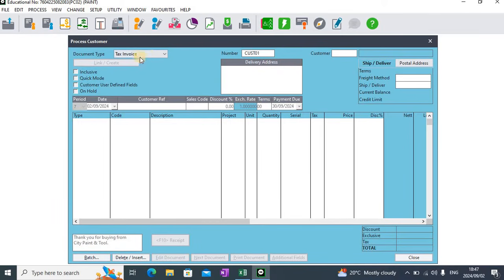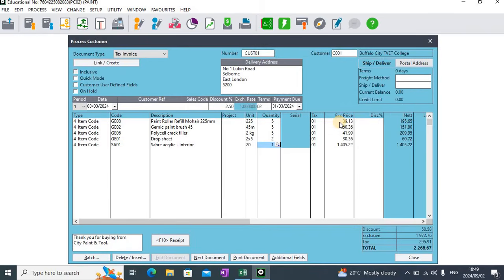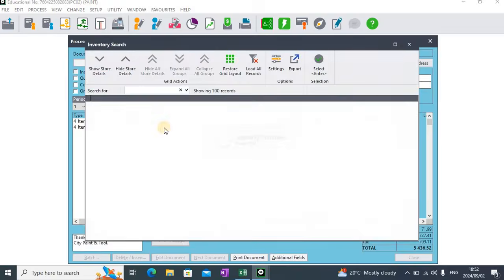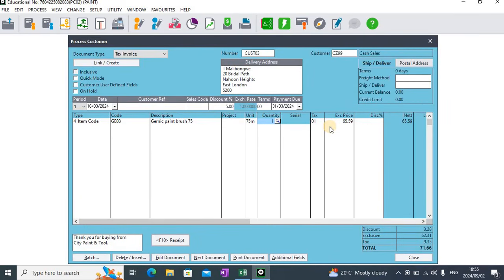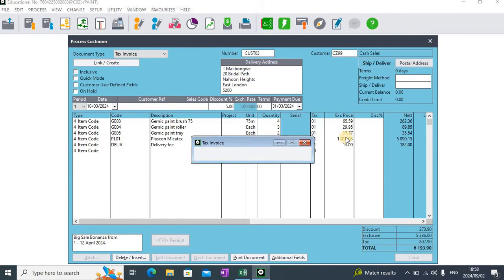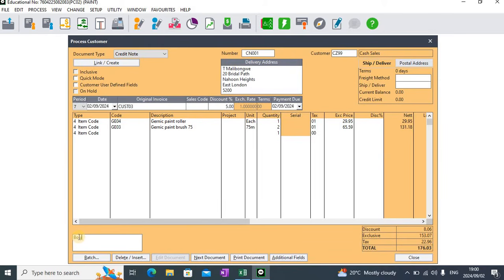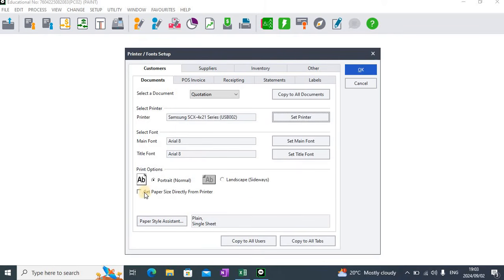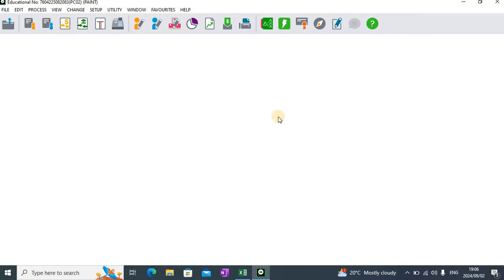CFS N4 JUNE 2023 PAINT STOCK SALES VID 3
N4 Students learn to progress